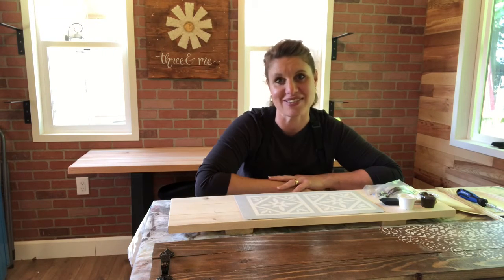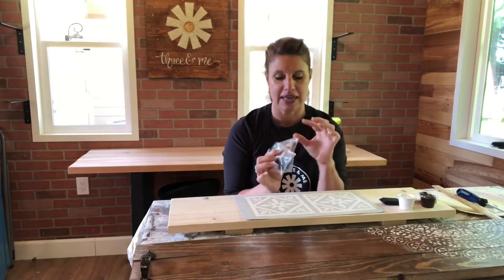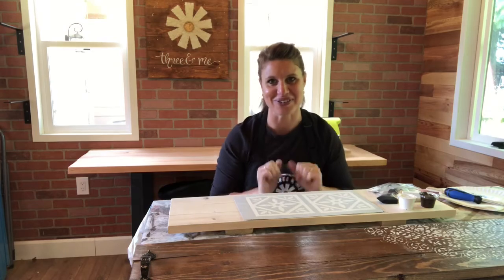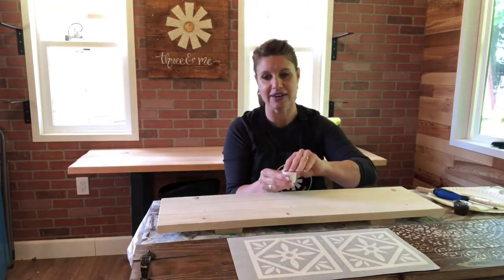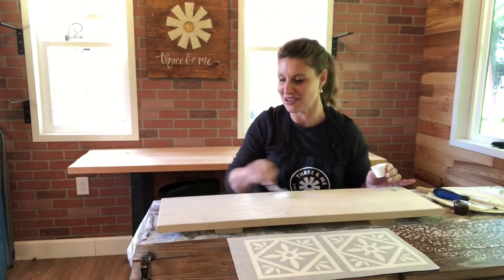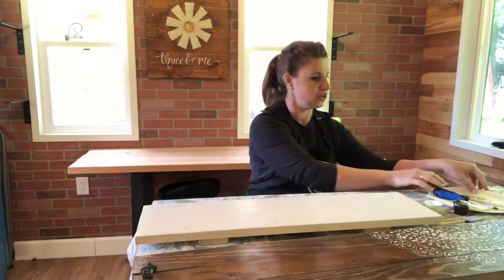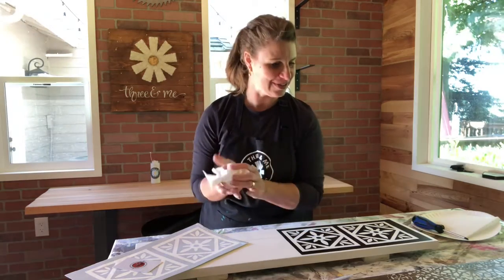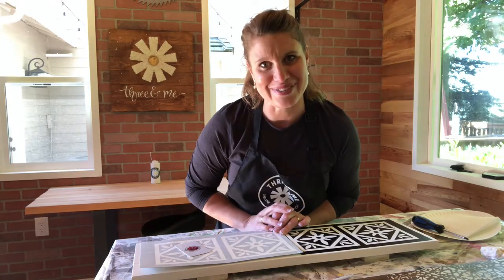Tray workshop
Join Claire from Three & Me and create an over-sized tray for your bath or table centerpiece. Buy your kit and follow along!